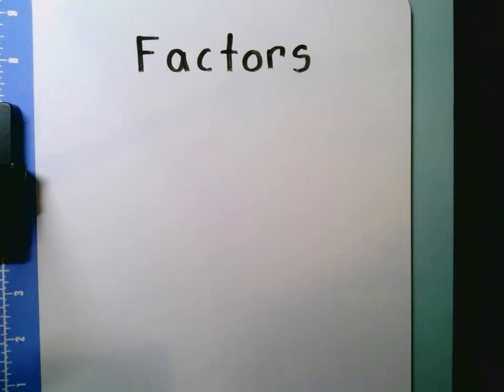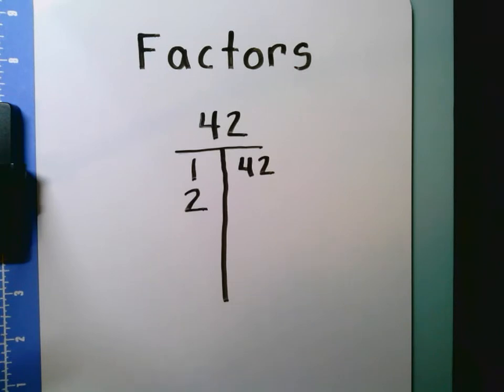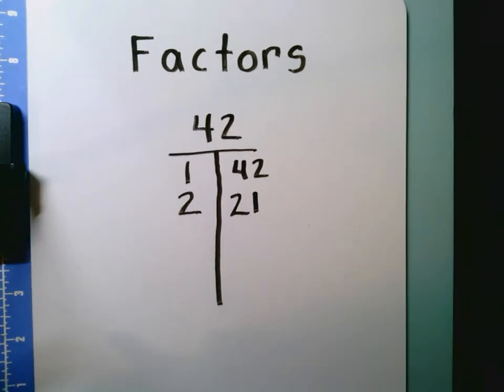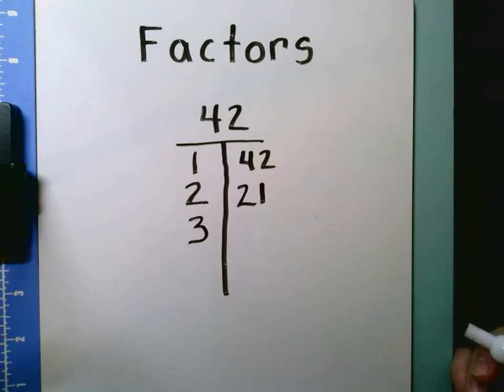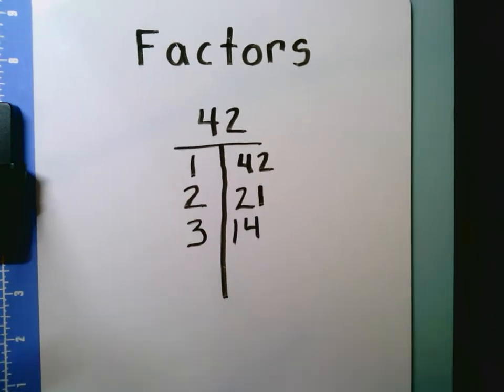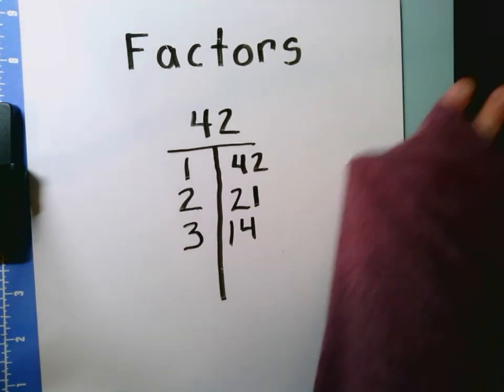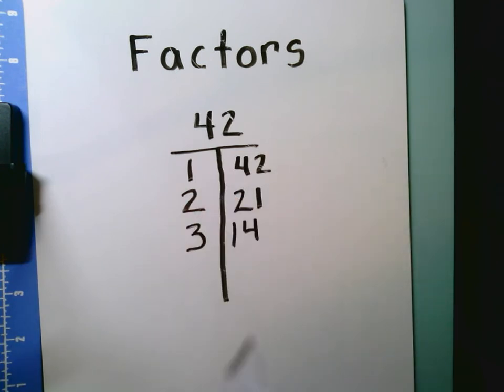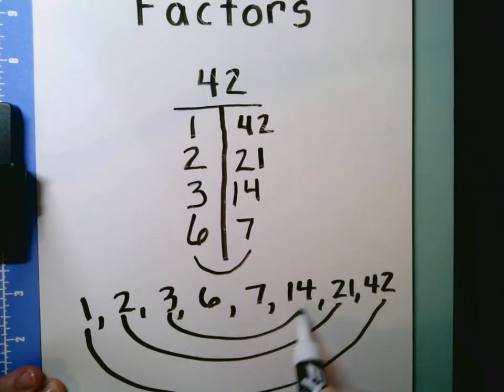Factors of 42 video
In this video you learn about factors and watch an example of how to find the factors of 42.